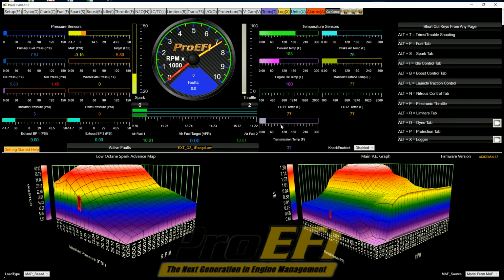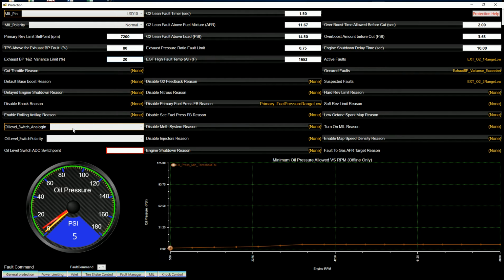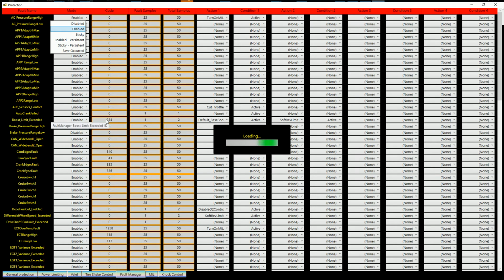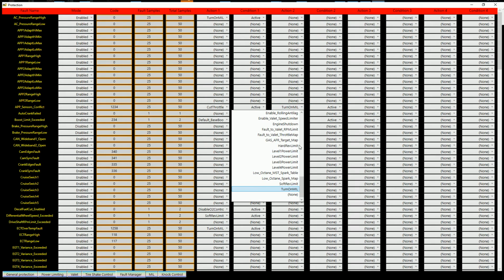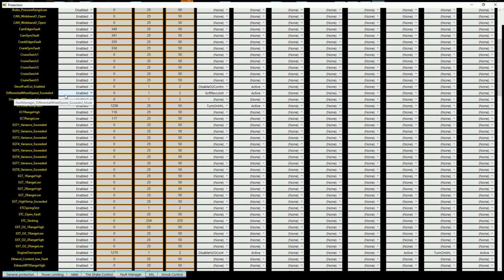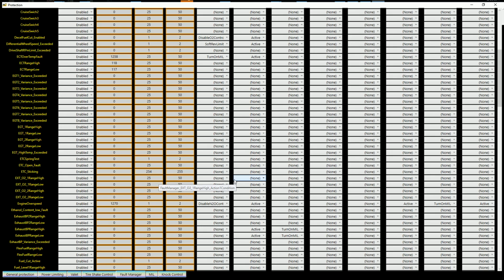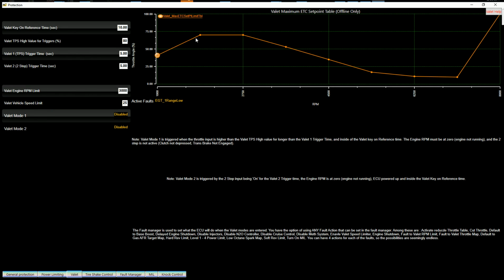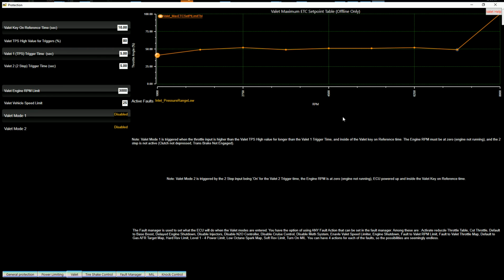Fault Manager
ProEFI Protection Tab/Fault Manager tutorial. This video gets in depth in setting up the fault manager and covers some of the common things that can trip you up